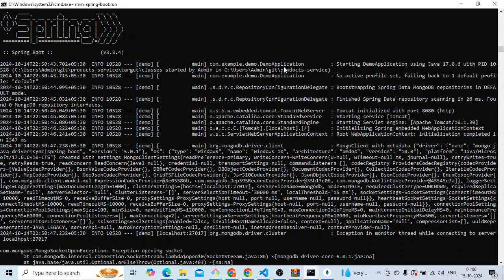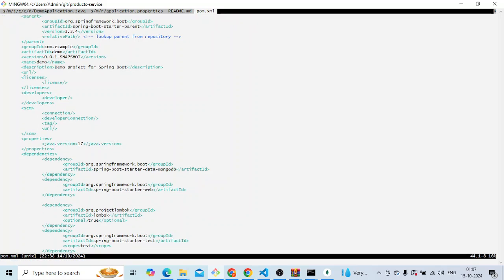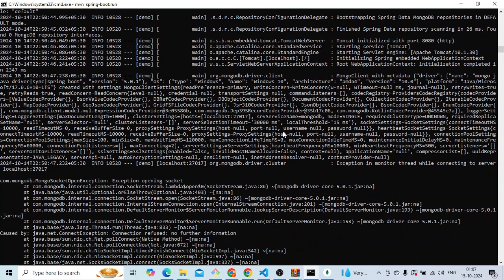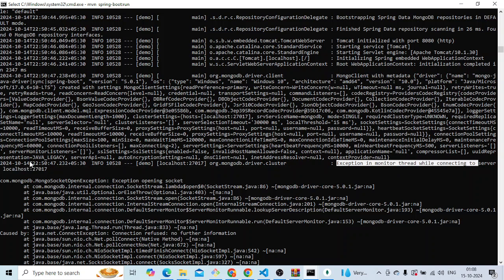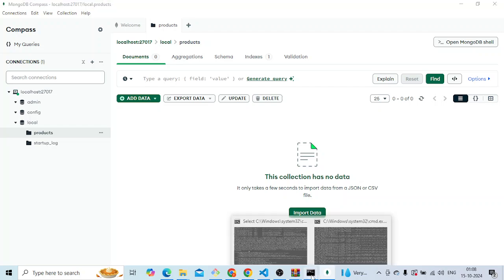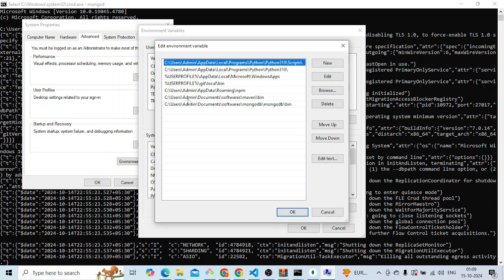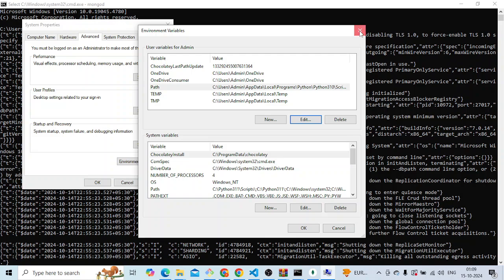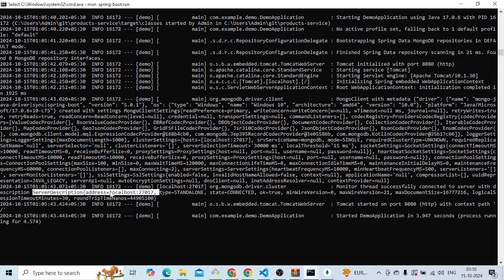Exception in monitor thread while connecting to server localhost:27017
com.mongodb.MongoSocketOpenException: Exception opening socket